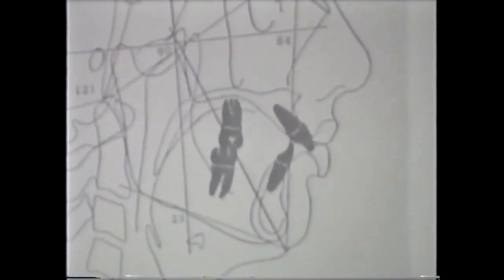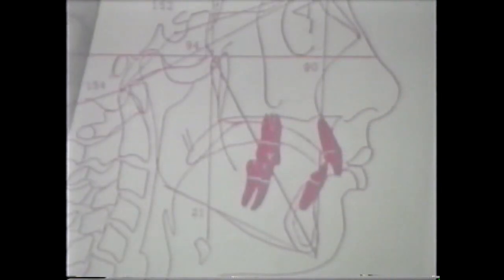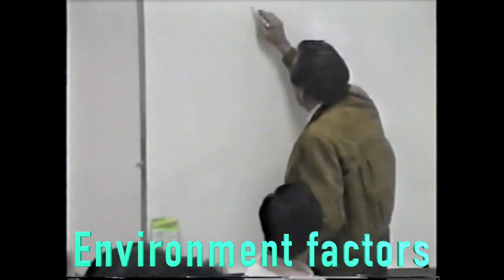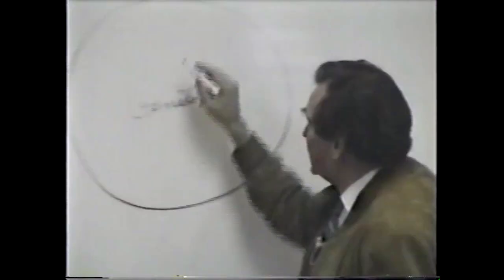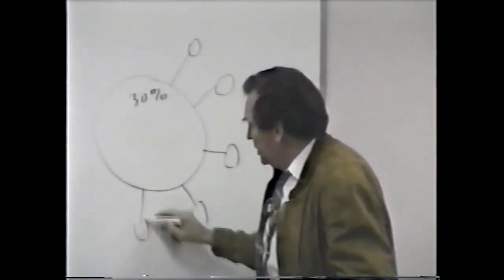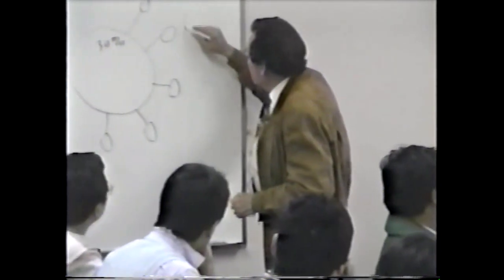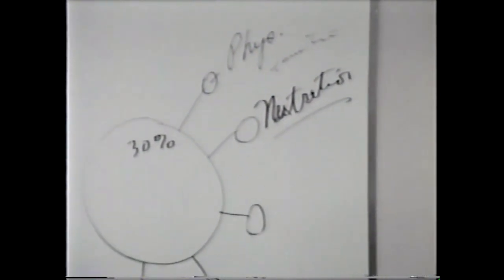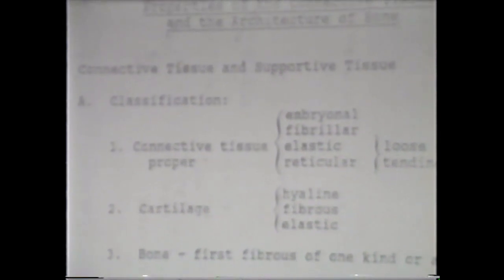Bioprogressive Ricketts Seminar 1991 Chapter 4